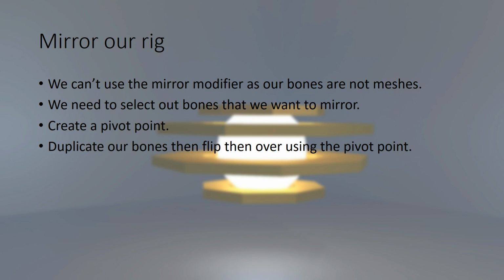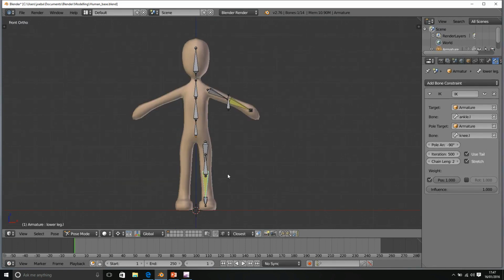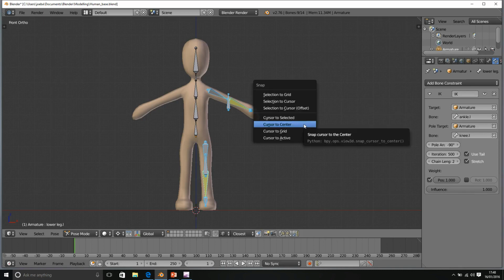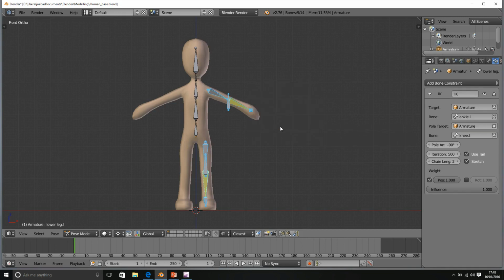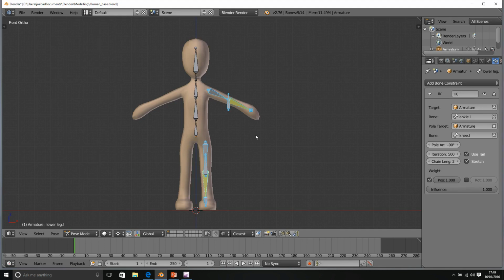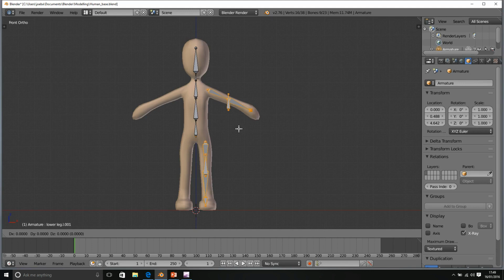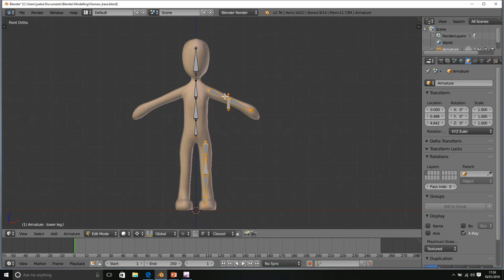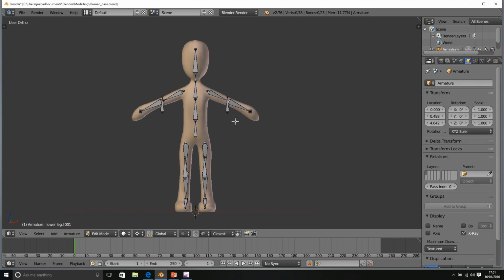178165 166 Mirror the rig Learn Blender 3D Become An Artist By Creating Over 50 Models With 3D